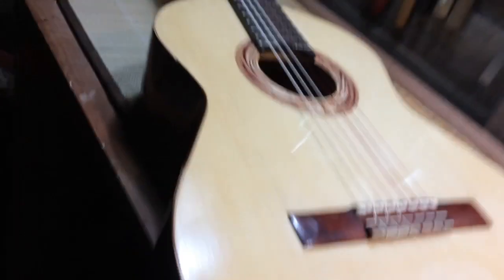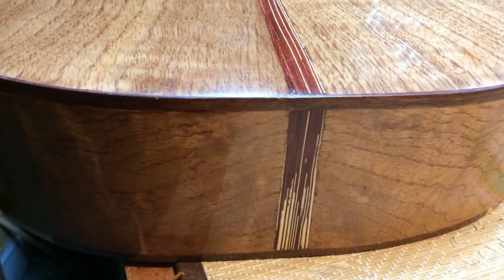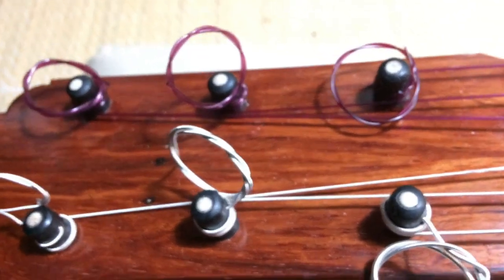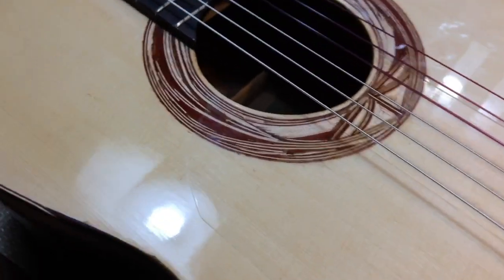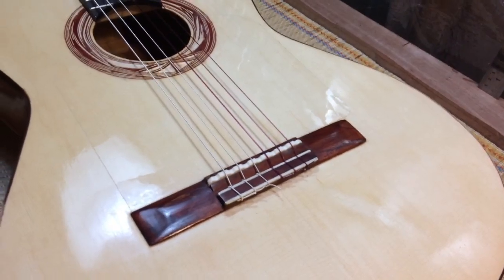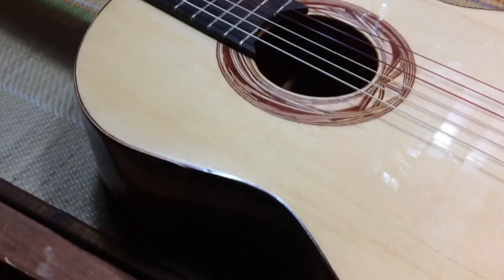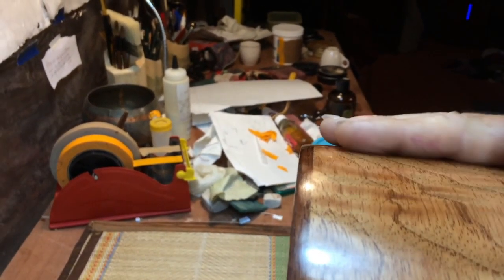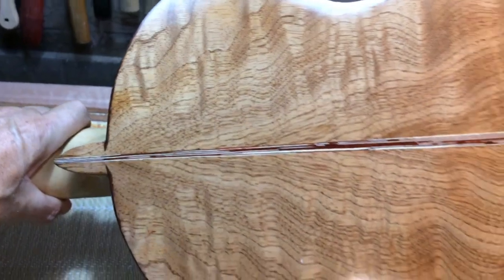Red Mountain Cedar/Engelmann Spruce blanca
A new video for this guitar. My first guitar I decided to make a few adjustments on it such as thinning the neck out a little, adding a backstrip and tailstrip as well as new french polish.